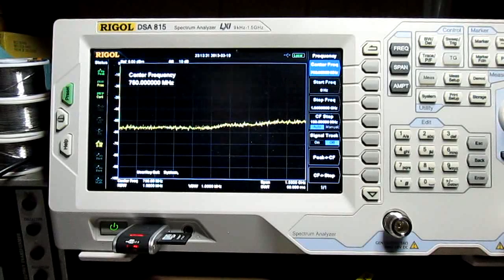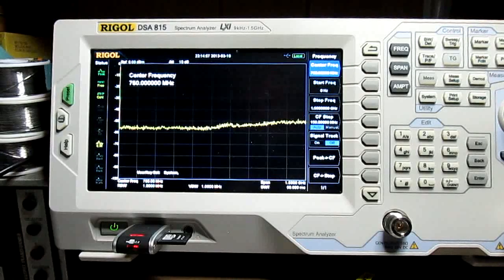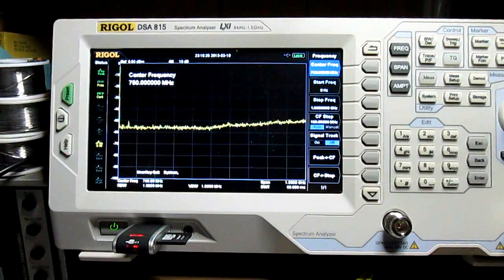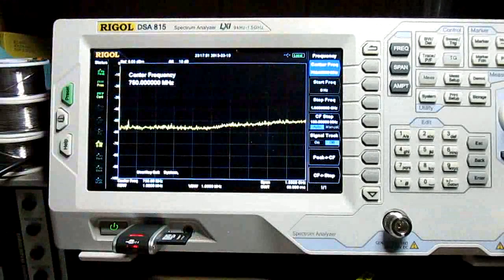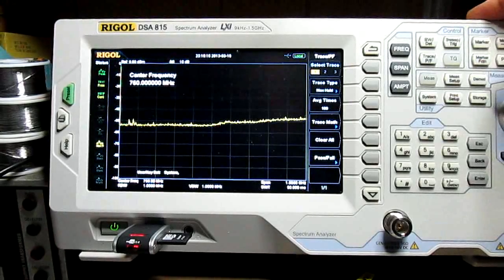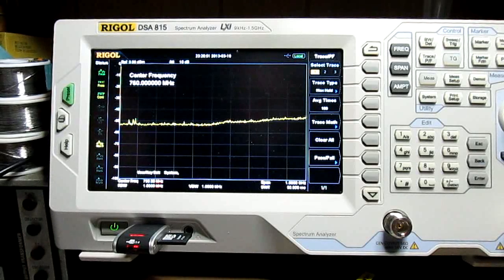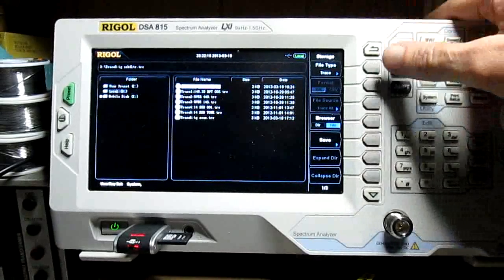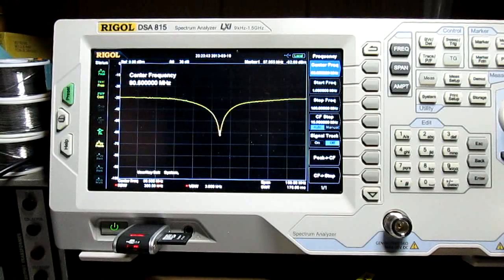Tracking Generator or No Tracking Generator, That is the question.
First part in a series on trying to characterize a device and display it a spectrum analyzer that doesnt have a tracking generator, and using a separate frequency generator in sweep mode instead for the signal input. Bottom line is that it looks to be possible, but tricky to setup and takes awhile to get a complete characterization trace. The obtained data is at least usable, but not perfect. Honestly, you should just buy a spectrum analyzer with the tracking generator built in if at all possible.